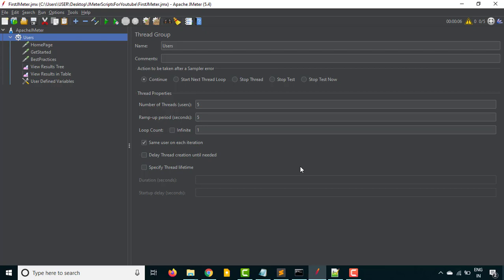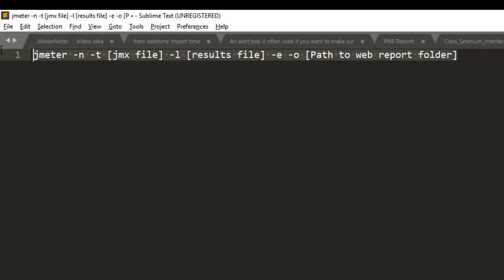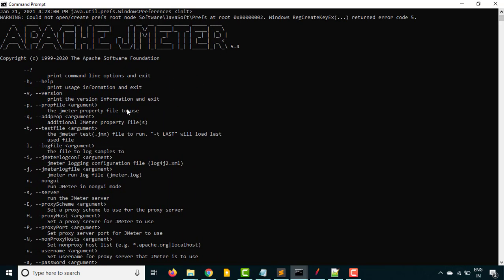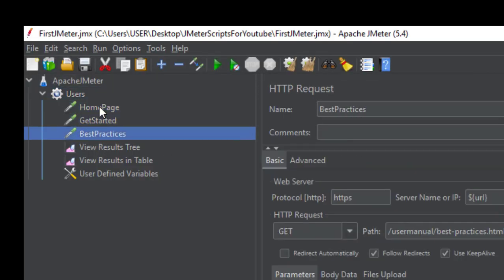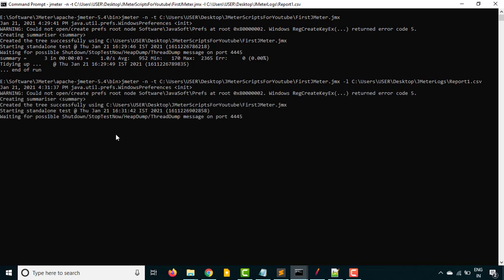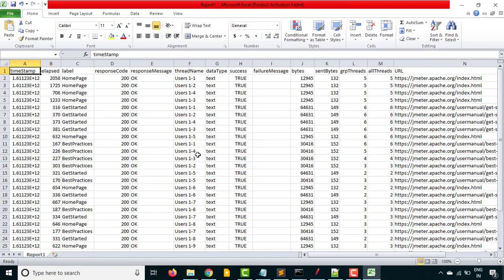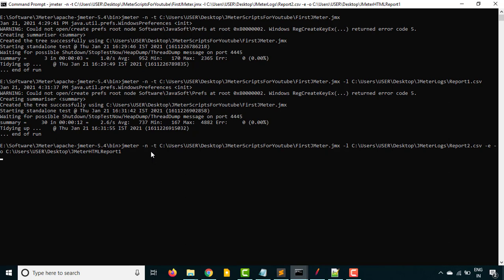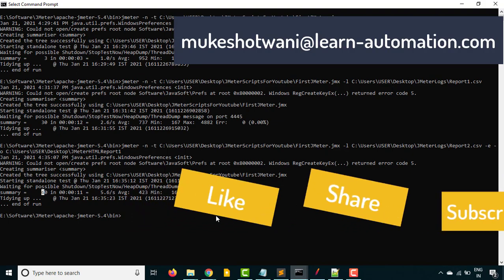How To Execute JMeter Script From Command Line JMX from CLI or In Non GUI Mode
In realtime when we do performance test then we always use cli mode which is non gui mode. In this video I will guide you How To Execute JMeter Script From Command Line  JMX from CLI or In Non GUI Mode.